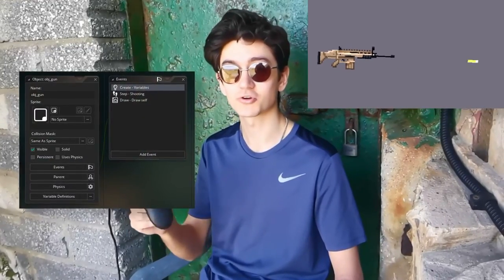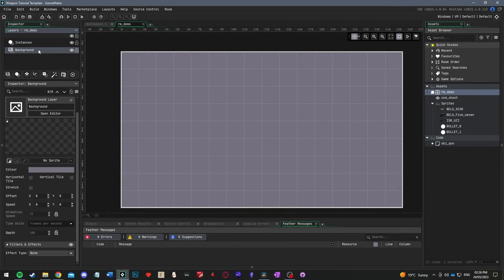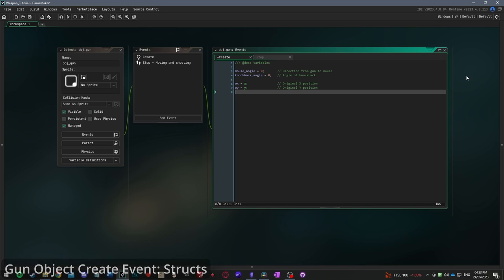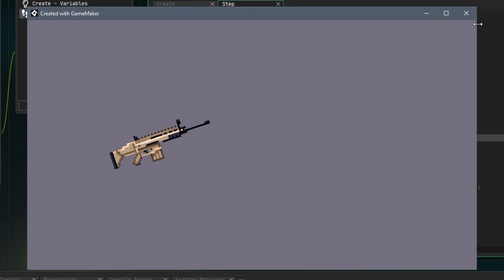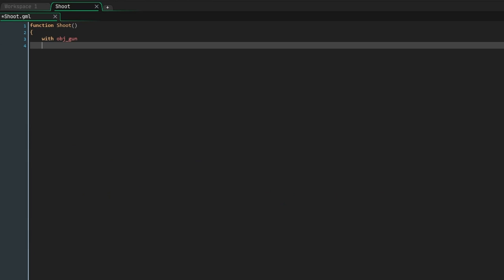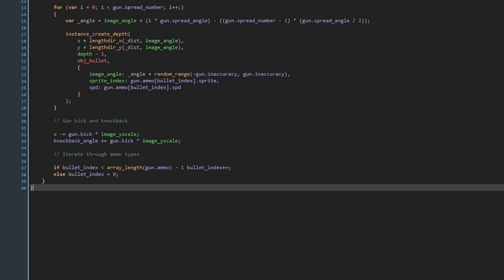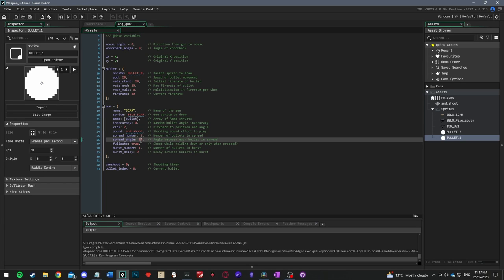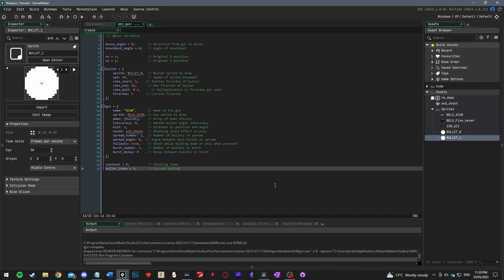Weapon Systems | GameMaker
Are you looking to create an action-packed shooting game? In this tutorial, we lay the foundations for a robust and customizable combat system in the GameMaker engine. Get creative as we show you how to build a shooting range demo with an array of unique guns.

This tutorial will cover:
* Making a gun object which points towards the mouse and moves with knockback
* Creating bullets and a muzzle flash effect
* Using structs to make all the properties of the weapon fully and easily customizable

By the end of the video, you’ll have created a system which could be used in any action game and can be adapted to almost every weapon type with very little effort.

Chapters 🏹
00:00 Introduction
00:55 GameMaker Setup
03:19 Gun Object Create Event
03:45 Gun Object Step Event
05:32 First Test
05:42 Gun Object Structs
06:42 Bullet Object
07:54 Second Test
08:32 Gun Object Shooting
10:51 Shooting Script
14:12 Final Test And Demo
19:25 Conclusion